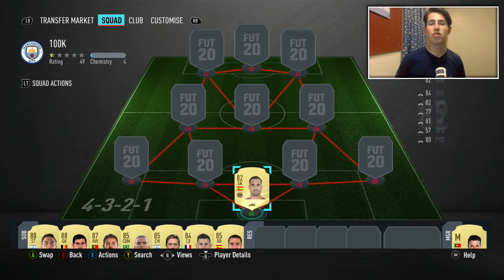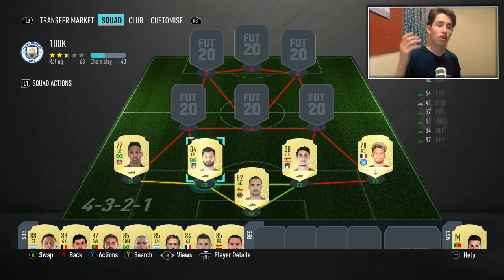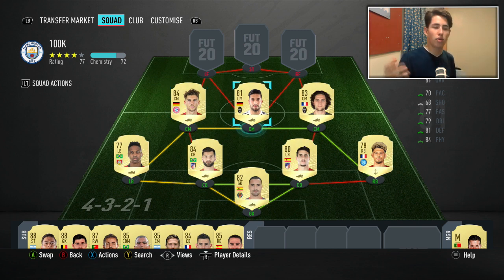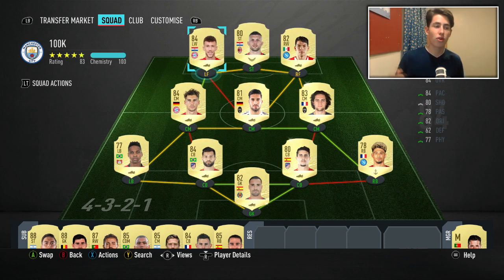BEST 100K TEAM ON FIFA 20? w/ GORETZKA, LOZANO & PERISIC! (FIFA 20 Ultimate Team)